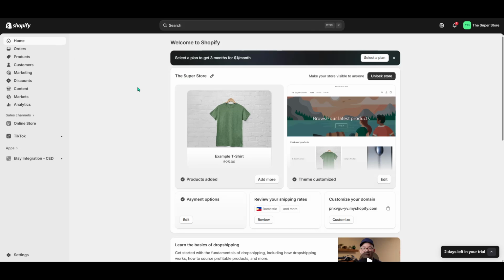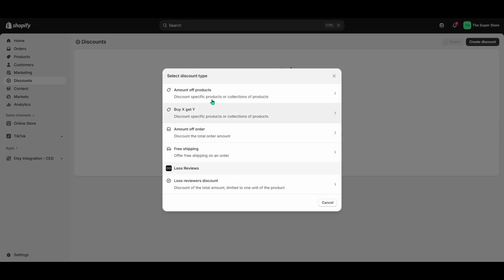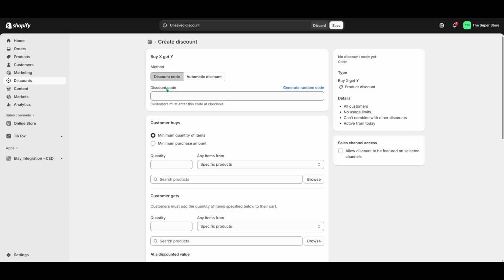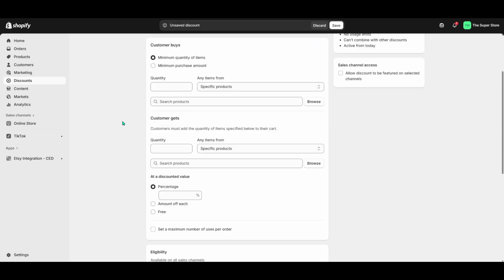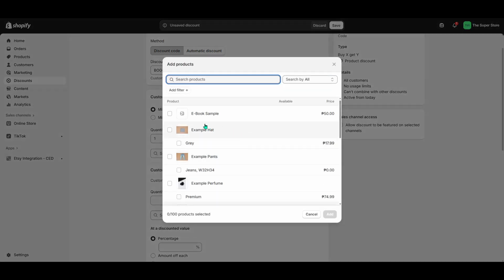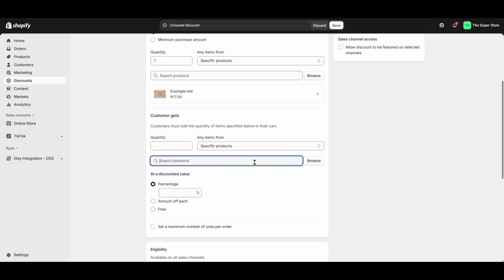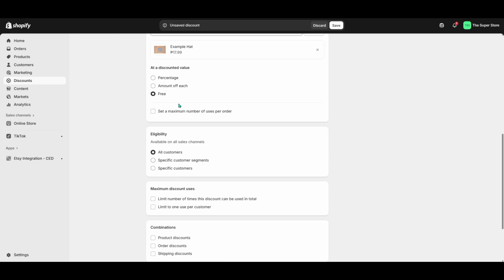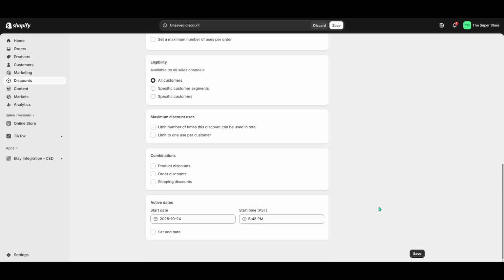How to Set Up Buy One Get One (BOGO) in Shopify (2025 Step-by-Step Tutorial for Beginners)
Use my link for 3 months at $1 Learn how to set up Buy One Get One (BOGO) discounts in Shopify! In this 2025 tutorial, I’ll show you how to create automatic BOGO discounts, customize offers, and boost sales using Shopify’s built-in discount settings. Perfect for beginners who want to run effective promotions and attract more customers.

how to setup buy one get one in shopify 2025, shopify bogo discount tutorial for beginners, create automatic discounts shopify 2025, shopify tutorial bogo setup step by step, ecommerce promotions shopify beginners guide, shopify online store 2.0 discount rules, run buy one get one sale shopify tutorial, shopify marketing setup create bogo deal, how to make bogo offer shopify 2025, shopify beginner guide discount setup